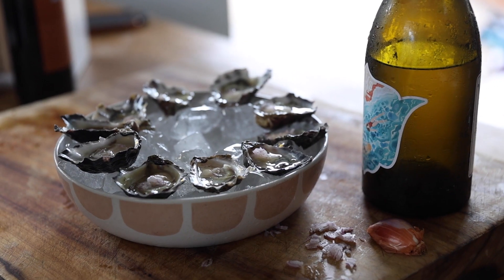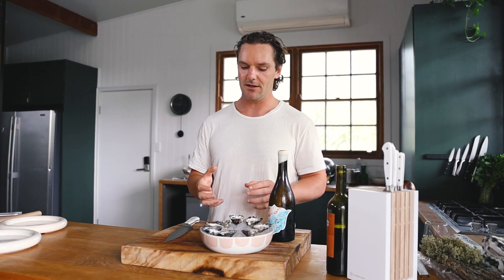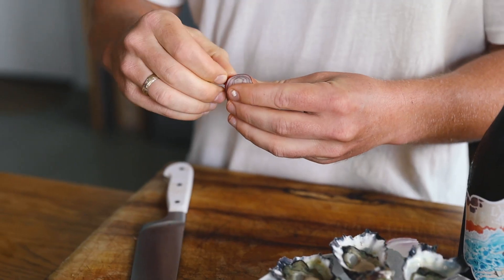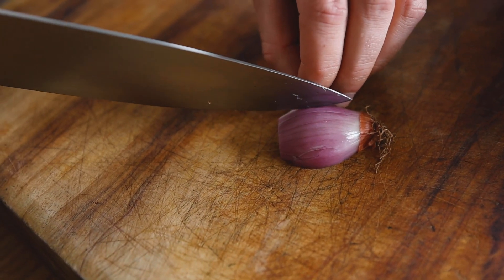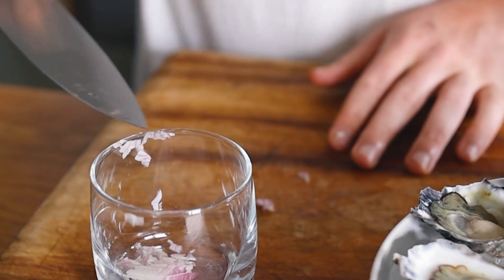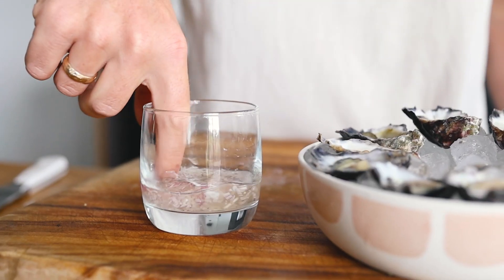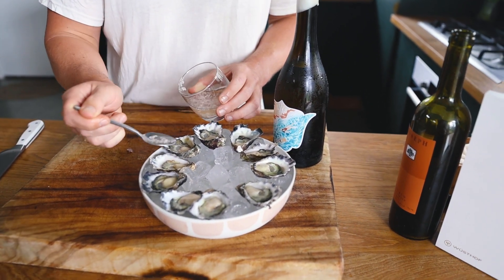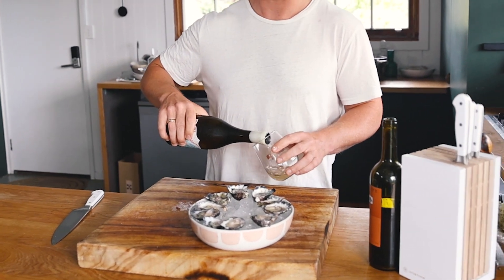Sydney Rock Oysters | Med Xmas Feast Ep1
Oysters are the ultimate entertaining food in my opinion they’re a real celebration of produce, so easy to plate up and really set the tone for a great meal!

They key with buying oysters is to talk to your fish monger, see what’s eating the best and get them shucked as close to your event as possible OR IDEALLY order some live ones and shuck them fresh for the day (it’s not as hard as you might think)

I ALWAYS try one first as there would be nothing worse than playing up a dud batch of oysters. You want them to look appetising, taste of the ocean, be plump and characteristics of the oyster will depend on the species and where they are grown.

I used @l.a.s.vino Vermentino as the grapes were dunked in the ocean before fermentation really highlighting the saltiness and minerality in these beautiful oysters!

Recipe is live at Recipearce.com